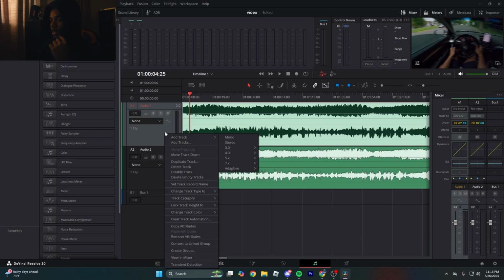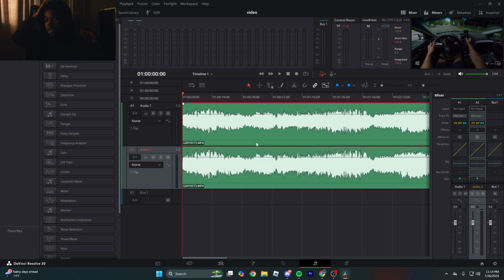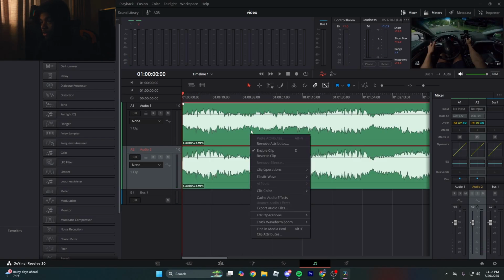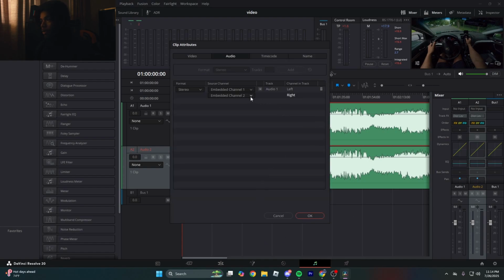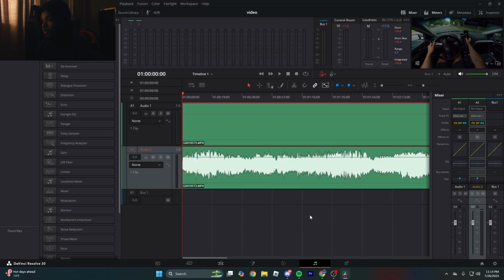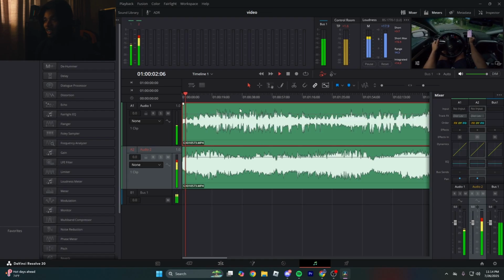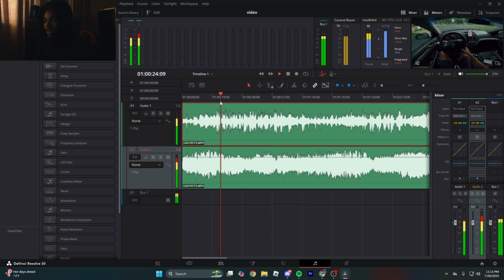The EASIEST way to edit DJI mic mini audio in Davinci Resolve